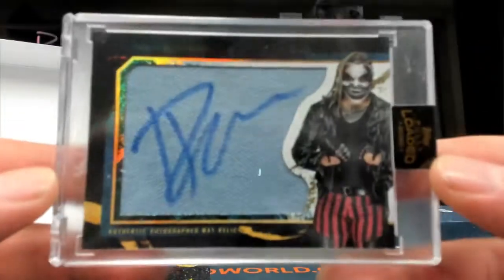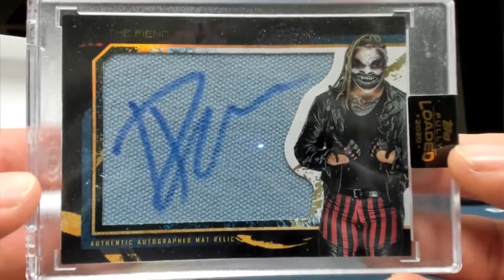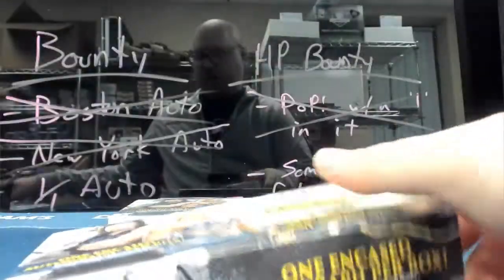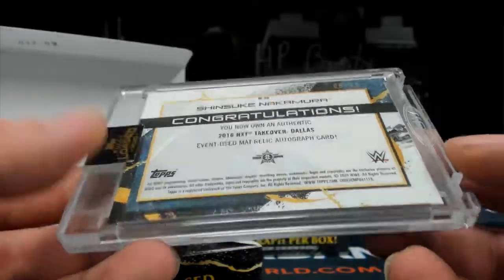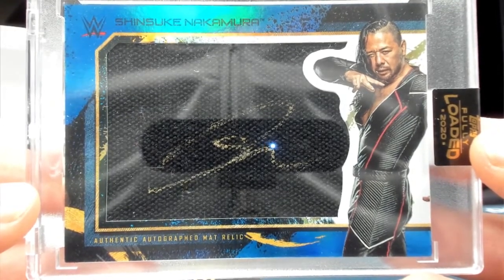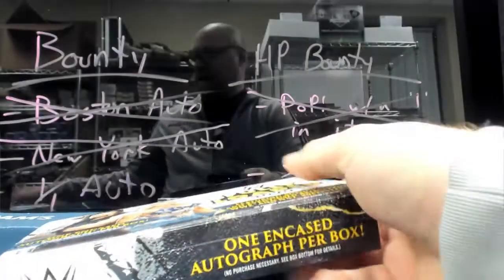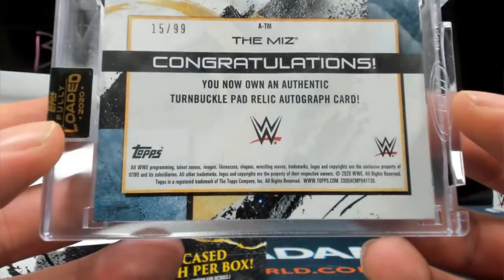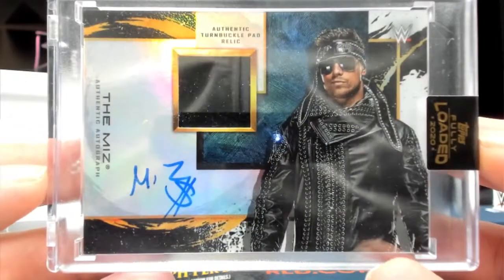Vik's WWE Fully Loaded Break